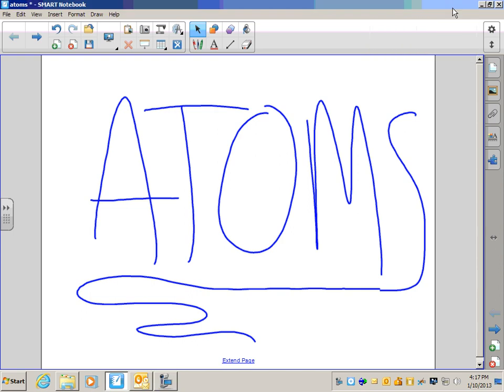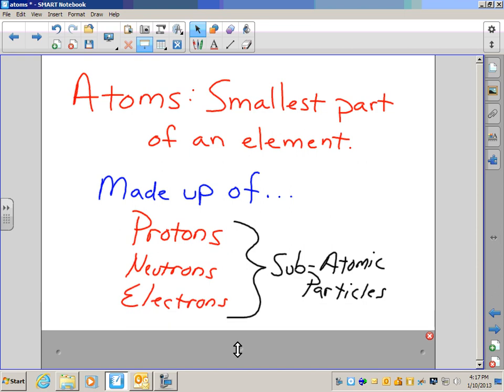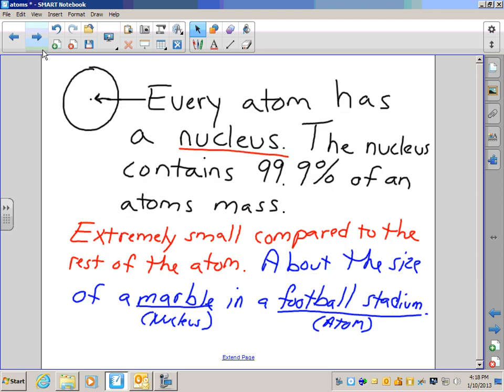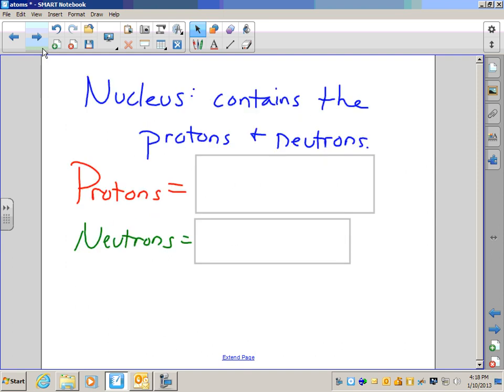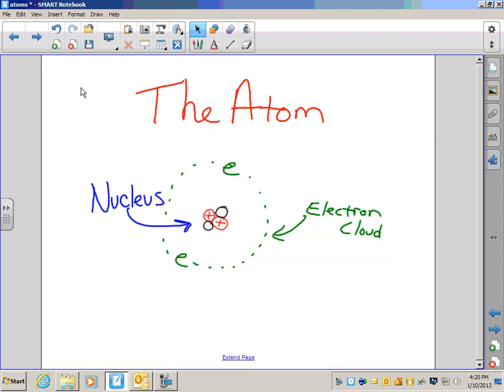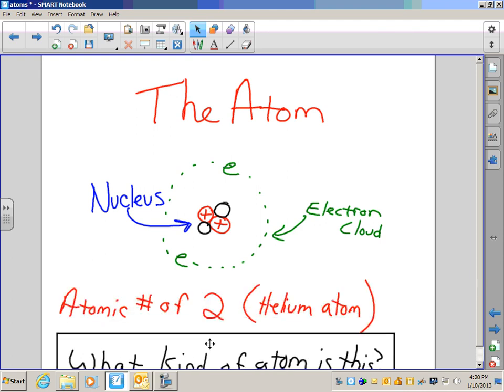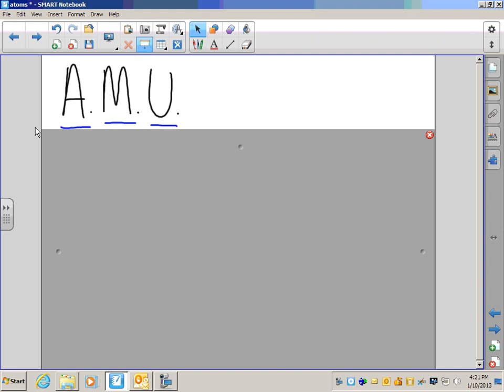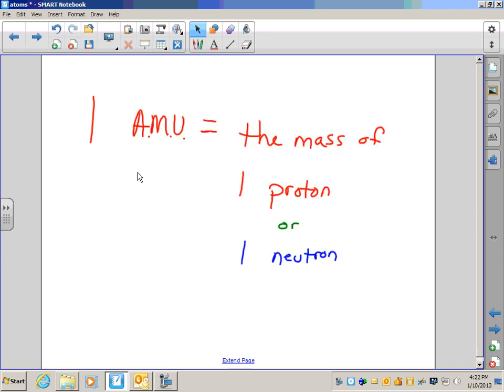The atom and its nucleus, protons and neutrons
This video will discuss the basics of the atom and focus on the nucleus and the two particles found in it, protons and neutrons.